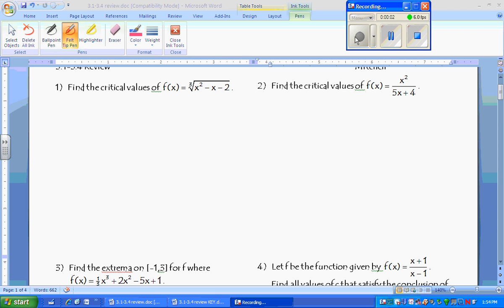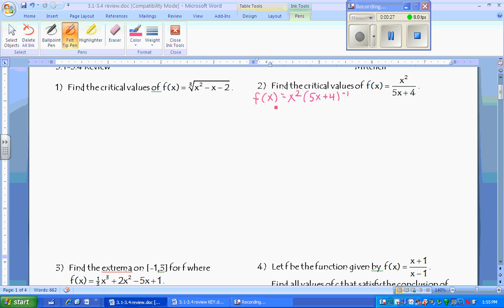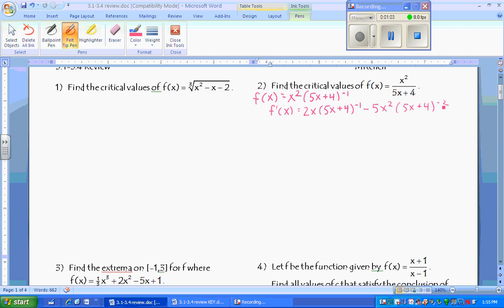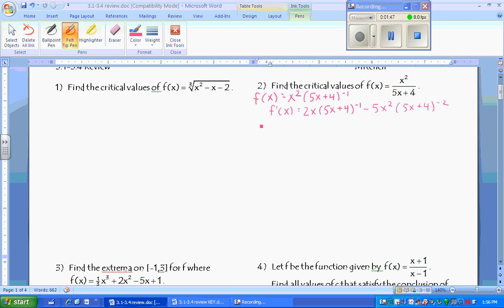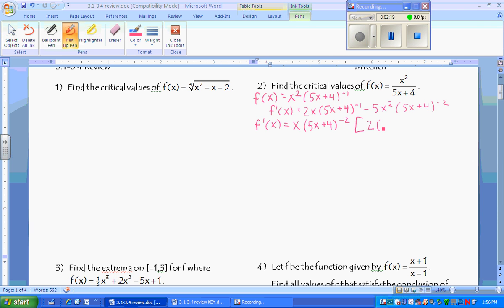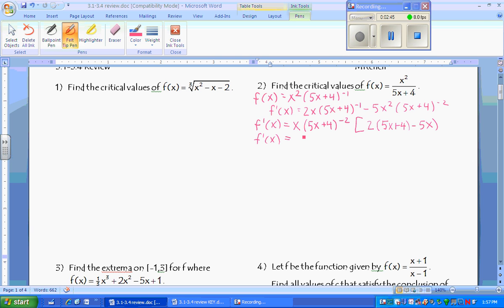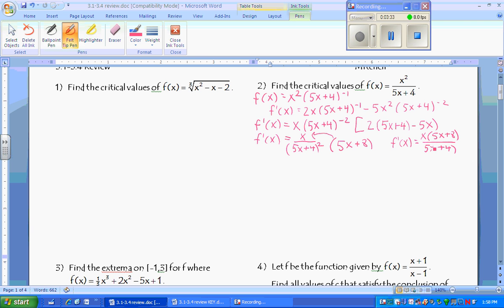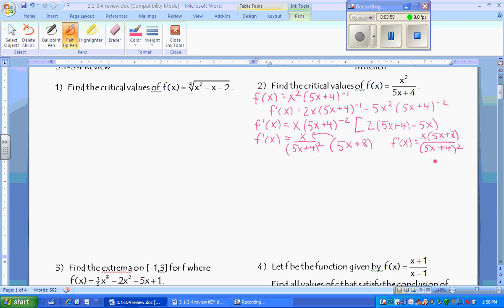Calculus 3 1 3 4 review problem #2 martyna